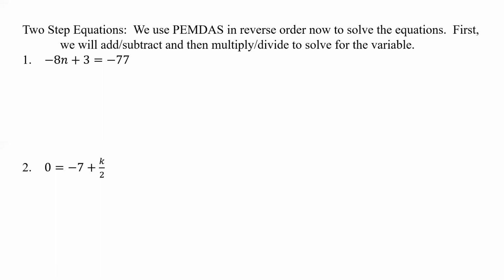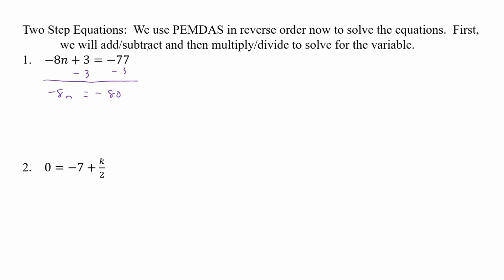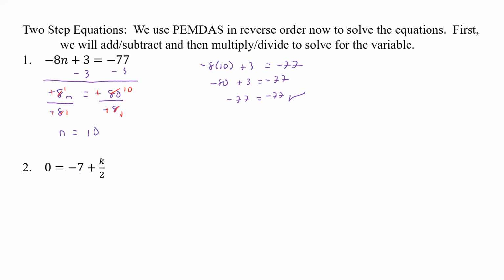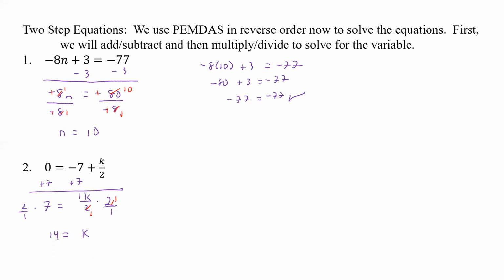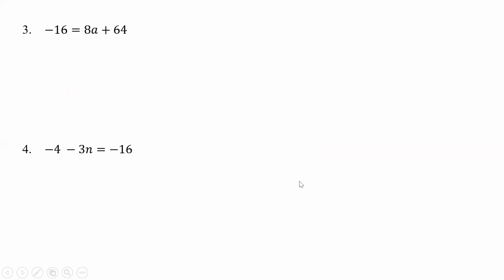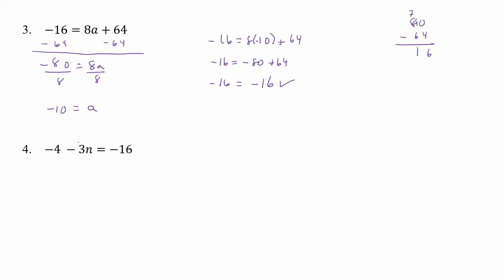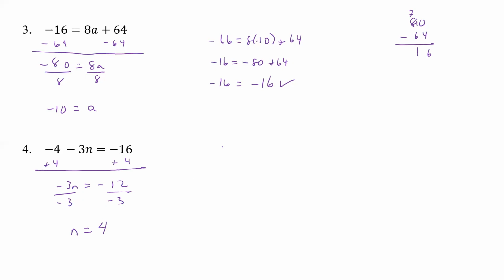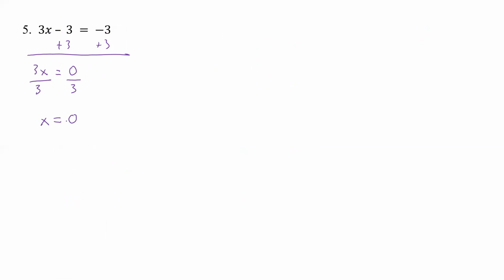2.1 Lecture Pt III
Lecture:  2.1 Linear Equations Pt III